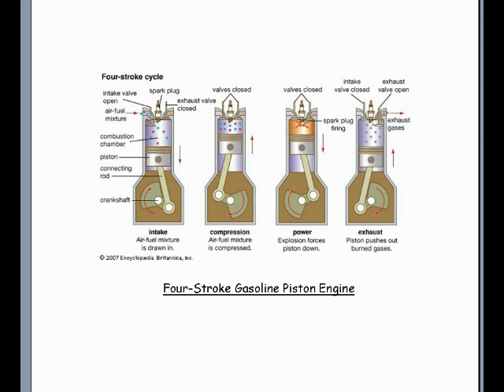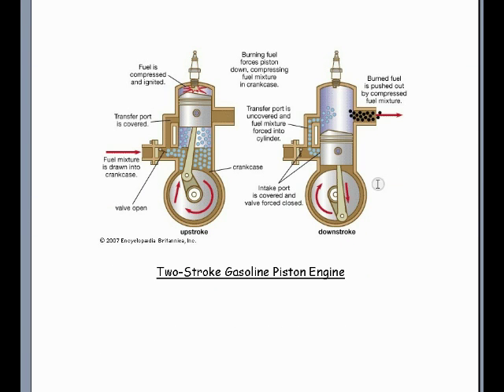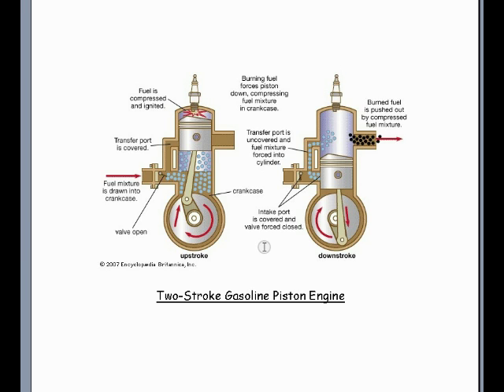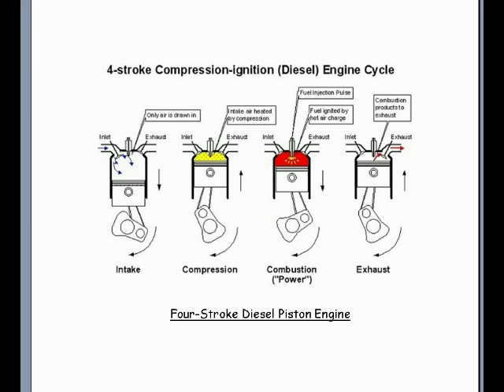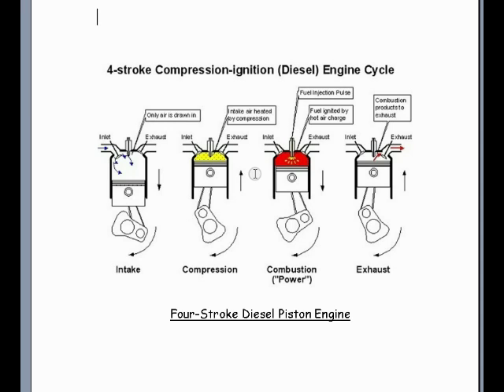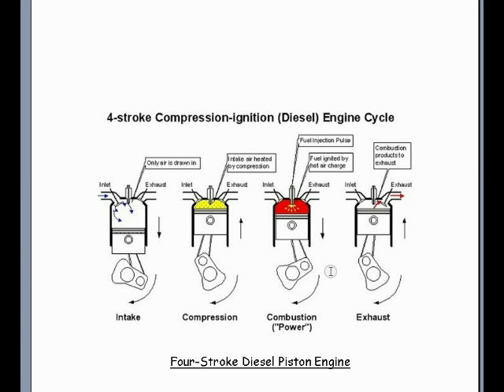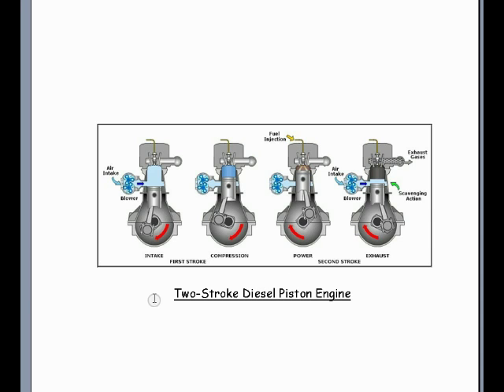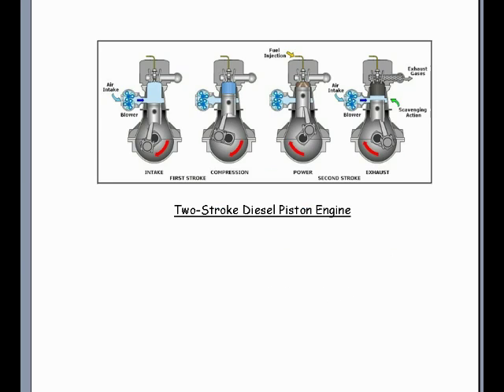Gas Piston Engines (Intro)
Introduction to the Principle of Operation of the Four-Stroke Gasoline Piston Engine, Two-Stroke Gasoline Piston Engine, Four-Stroke Diesel Piston Engine & Two-Stroke Diesel Piston Engine.